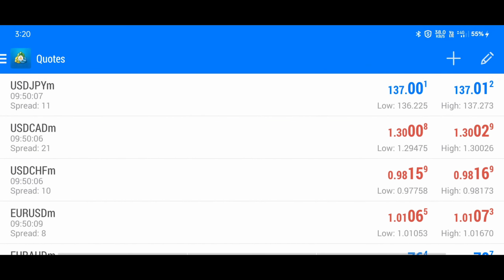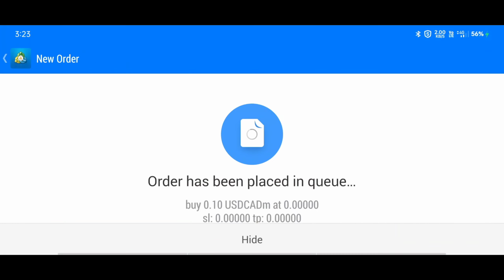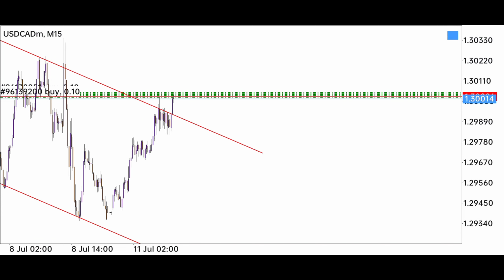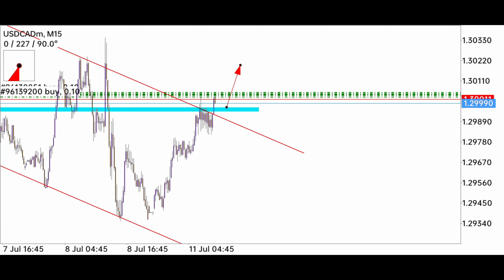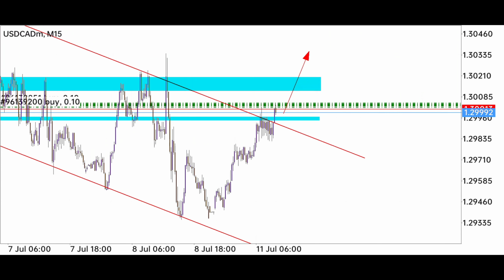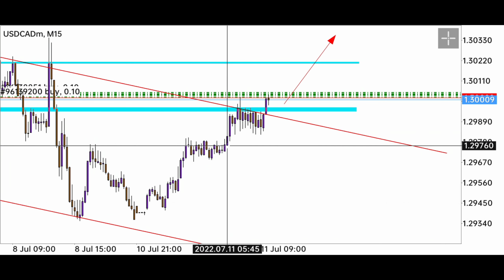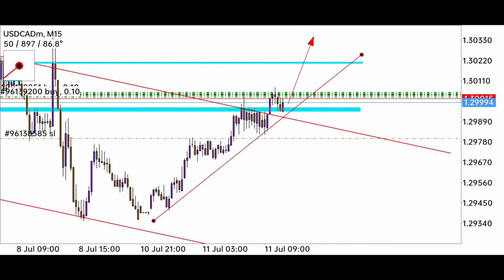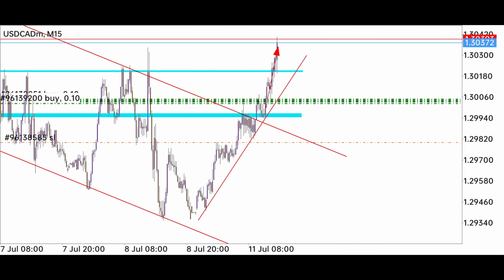USDCAD Breakout Strategy Trade🤞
Forex market free strategies provide this channel

Follow risk to reward ratio 1:2 ,1:5 always profitable

Your Queries -
Forex strategy

always keep learning keep moving forward 😃